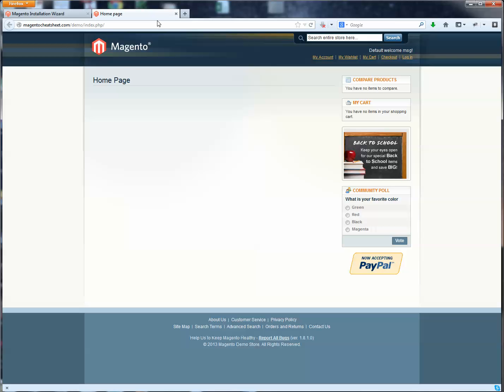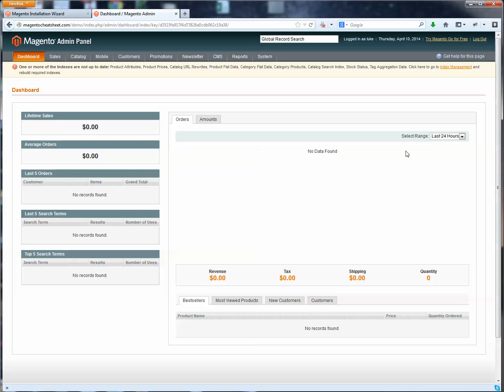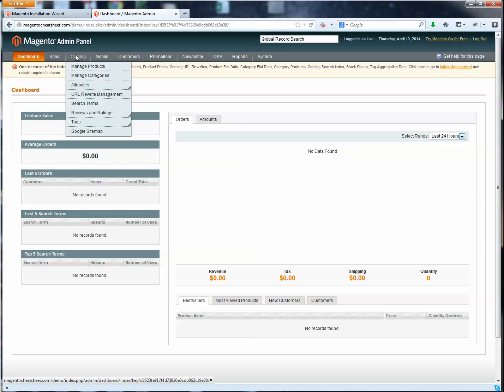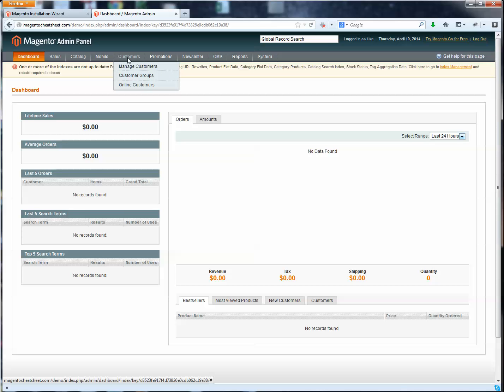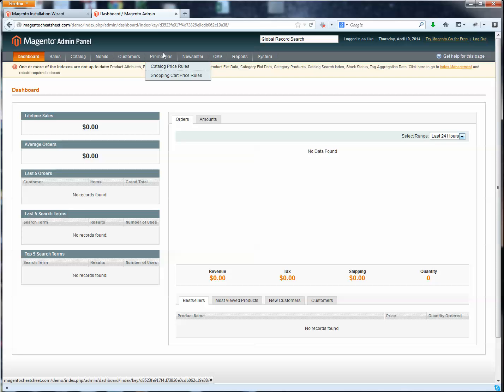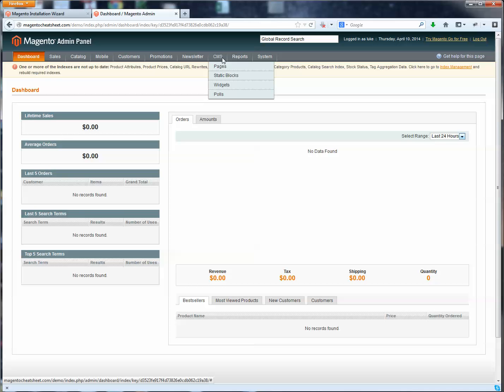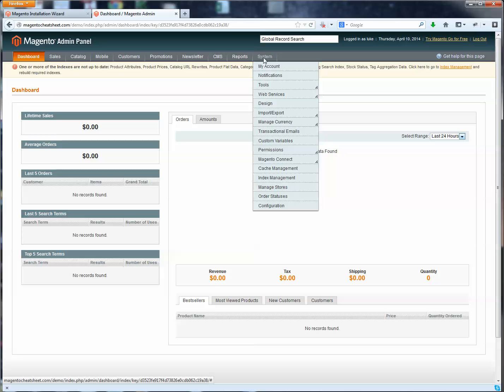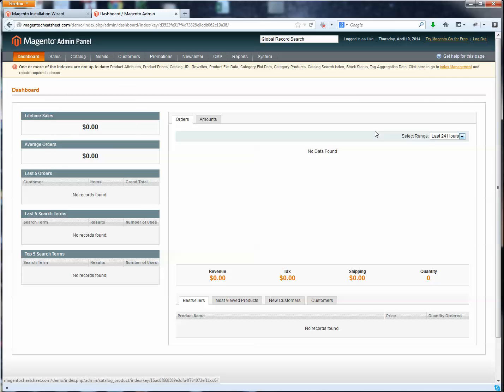Magento Admin Explained